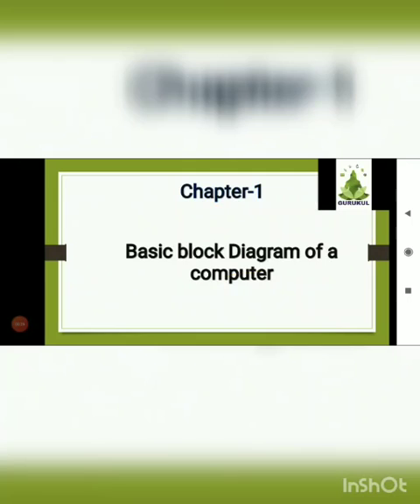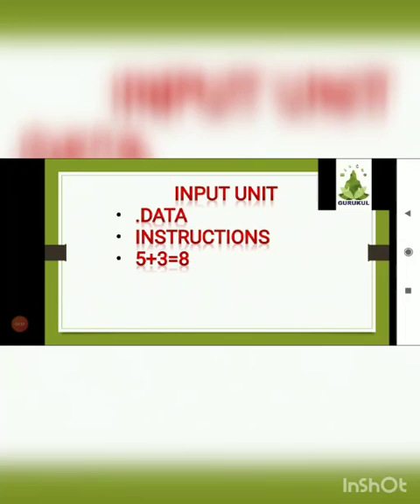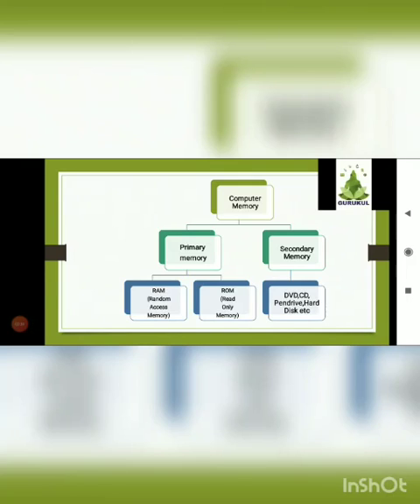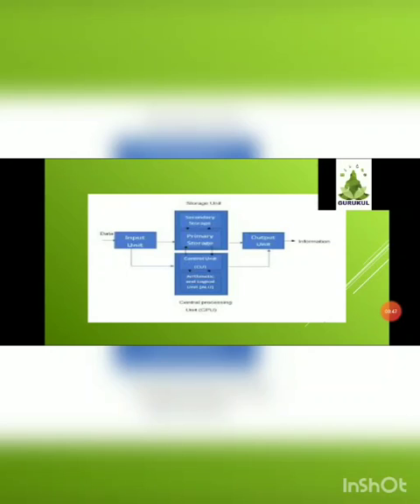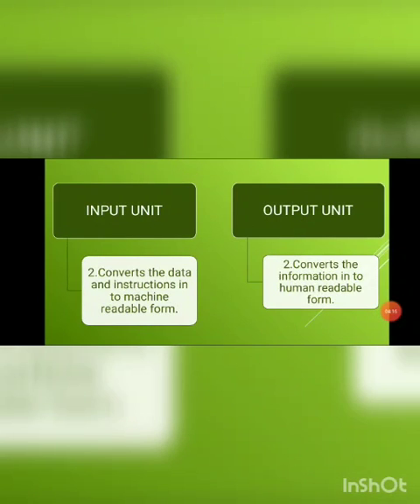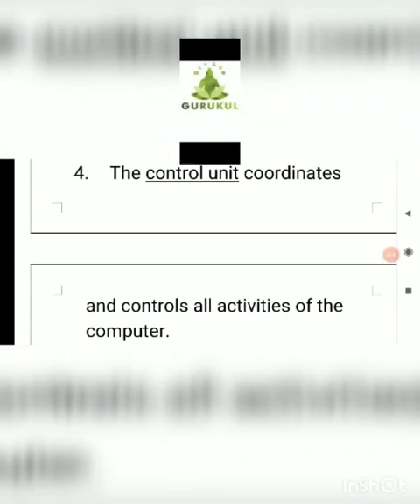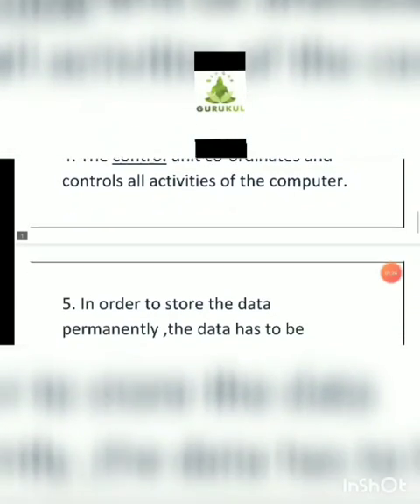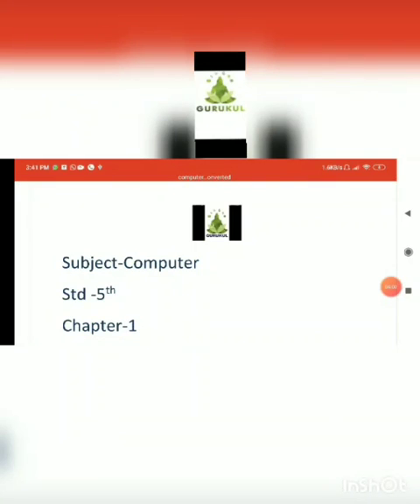5th - Computer - chapter 1